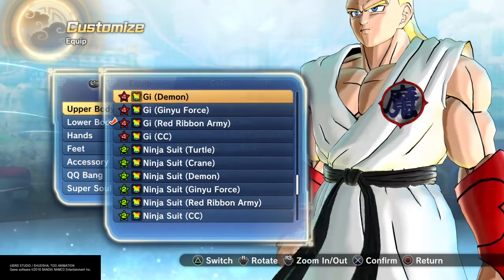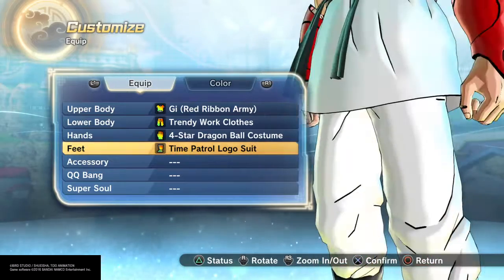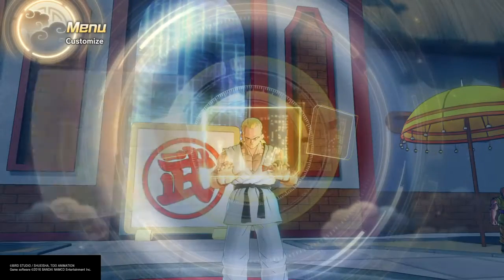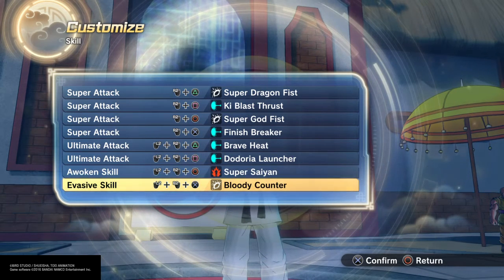DRAGON BALL XENOVERSE 2 ANDY BOGARD